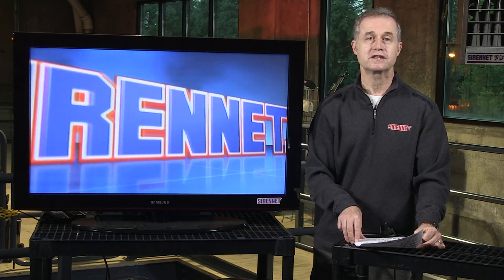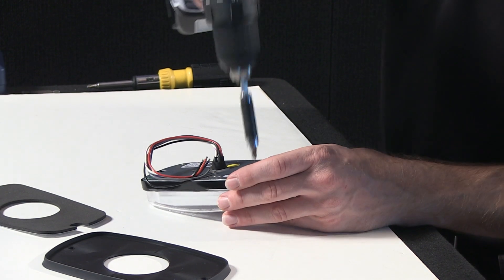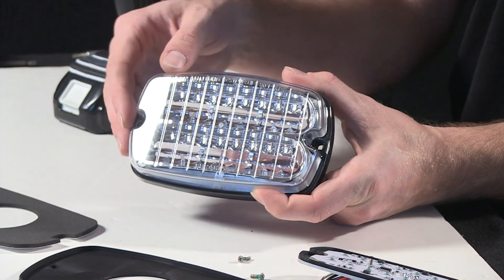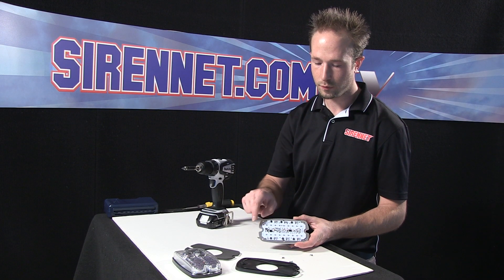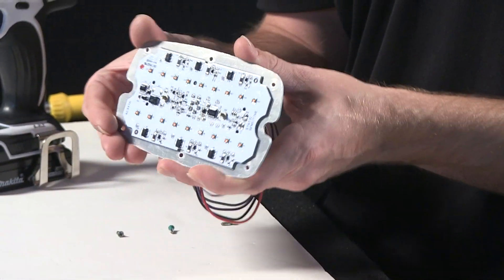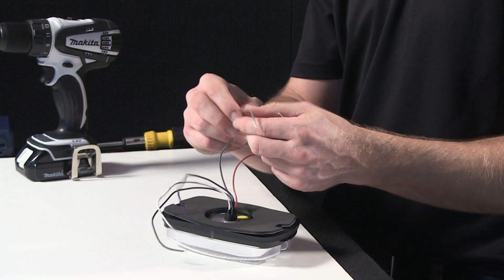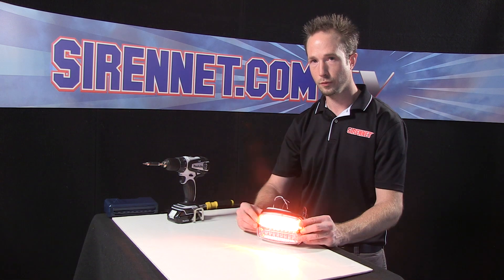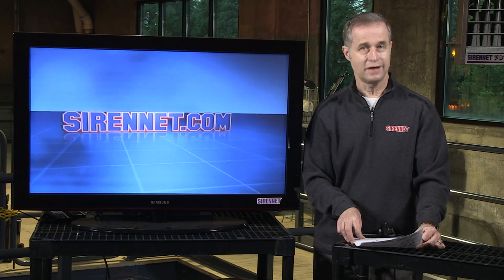Chris disassembles a Whelen M6 Linear Super-LED Lighthead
The Whelen M6 Linear Super-LED Lighthead is a mid-sized member of the M Series family of lightheads. The M Series is the only Patented Linear-LED lightheads with a bold look to the future in fire, ambulance and rescue truck emergency lighting. Designed to stand-up to the harsh environments and standards of the industry while providing top of the line performance!

Features:
Surface mounted via two screws.
Super-LEDs provide unmatched high intensity warning, low current consumption.
Unique lens shape is completely illuminated with patented Linear-LED designed reflector assembly.
Lens and reflector are a sealed assembly.
Available with color (same as LEDs) or clear lens.
Mounting screws are located outside of the sealed lens/reflector assembly eliminating water infiltration.
Replaceable light engine is accessed from the rear of the lens/reflector assembly.
Rear gasket ensures that the lighthead and optional flange does not touch the vehicle's surface.
Updated design allows for faster and easier installation.
M6 lightheads have 164 Scan-Lock flash patterns.
Choose from Solid, Left/Right, Top/Bottom, In/Out, or Diagonal sequencing.
Meets KKK 1822F, NFPA 1901, SAE and EC65 specifications.
82 flash patterns meet California Title XIII compliant.
Hi/Low intensity function included (Violet wire).
Hard coating on lens resists scratches, chemical and corrosive damage.
Current Draw @ 12.8 VDC: 2.25 (Peak*), 0.9 (Average). * in steady on mode
Dimensions (approximate): 4-5/16" (109mm) H x 6-3/4" (170mm) W x 1-3/8" (35mm) D.